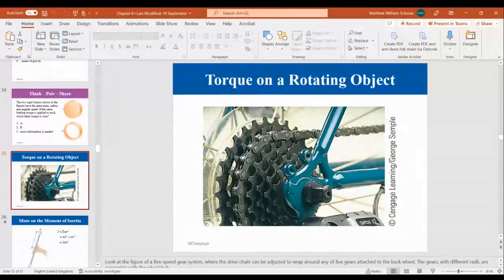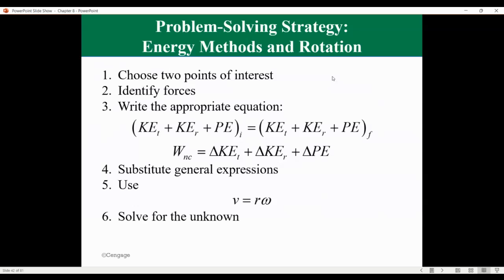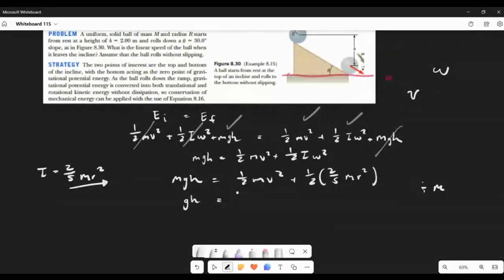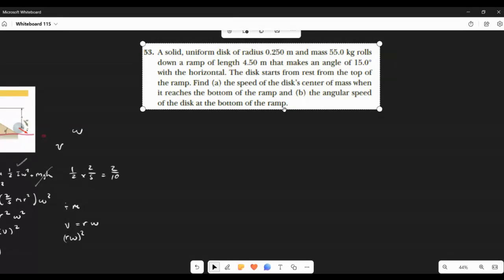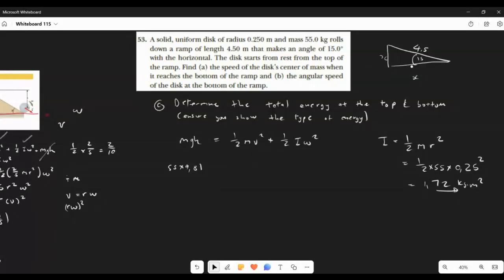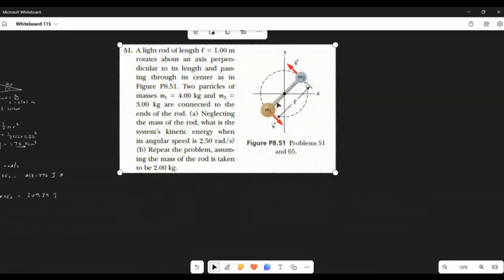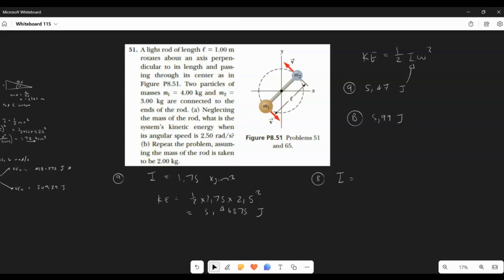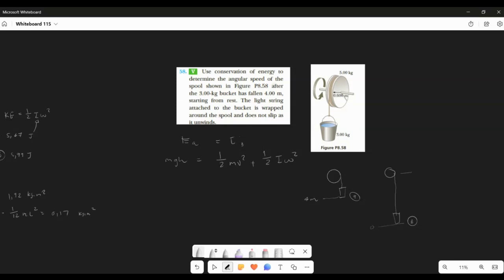2023 10 09 12 46 Topic Fluids recording 1 080e6059 1780 4335 8784 a014c0960300 recording